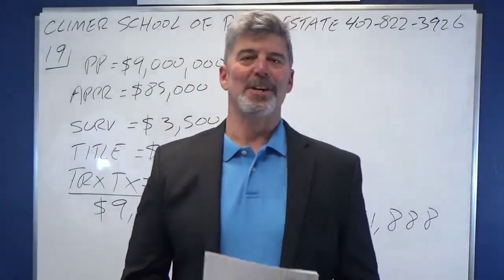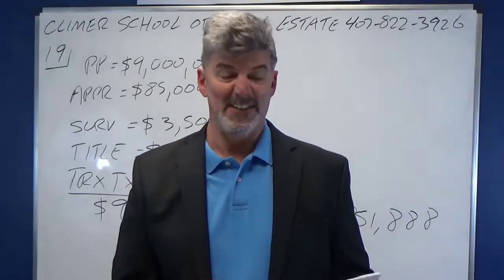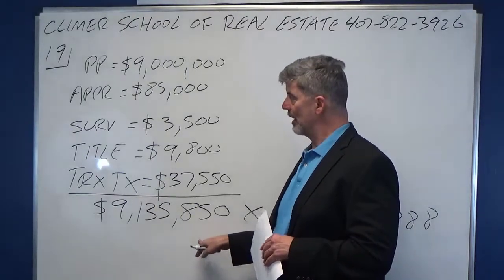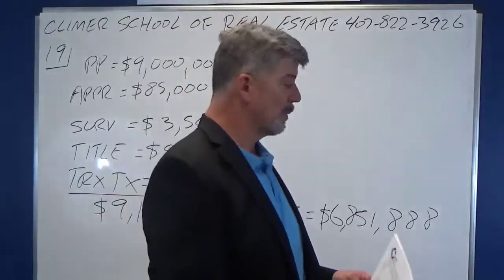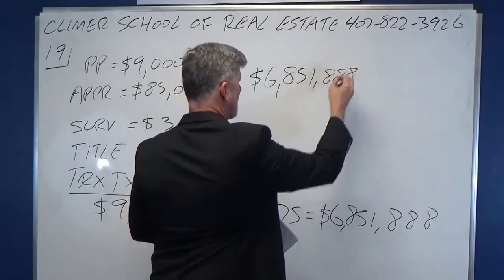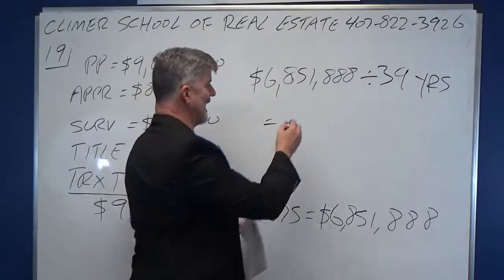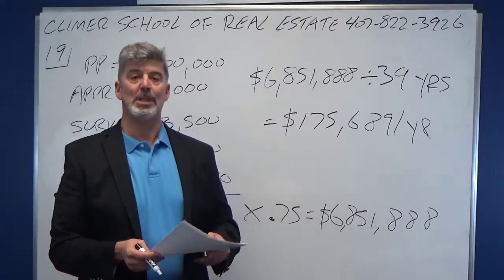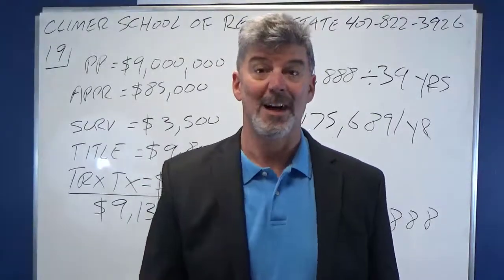Broker Real Estate Math No. 19 Depreciation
Broker Real Estate Math State Exam Math Practice. This is Problem number 19 from the free practice exam on our . It is a "Depreciation" based on the acquisition price and costs, and the years of use of an income producing investment property question from Chapter 15. There will be other types of questions such as this.